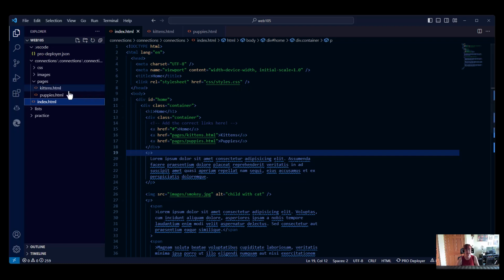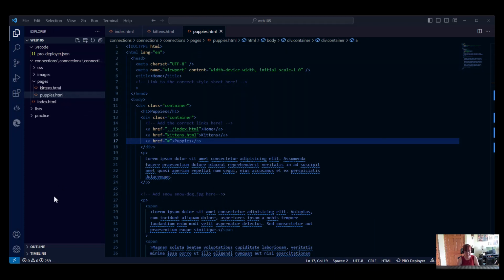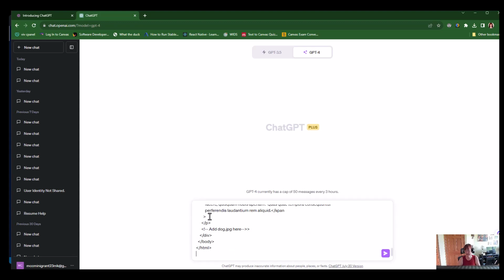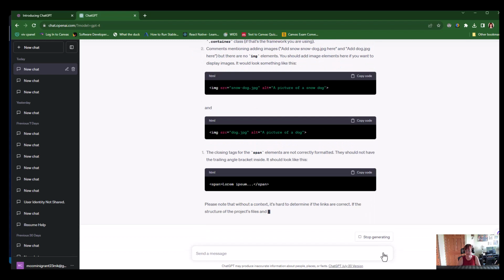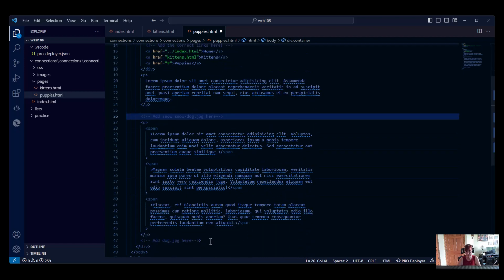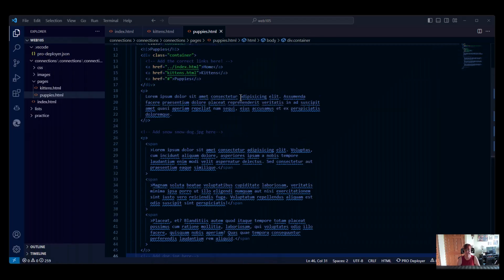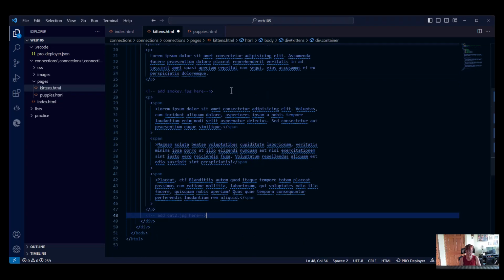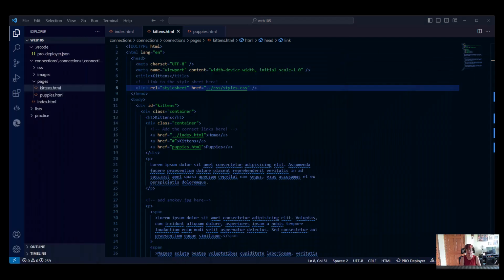Connecting files and folders step 3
Connecting to style sheets